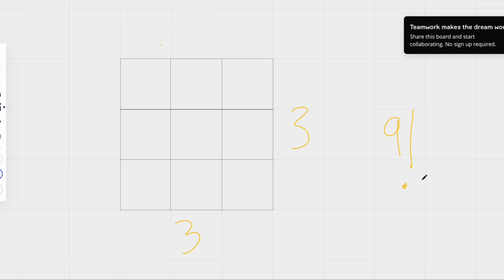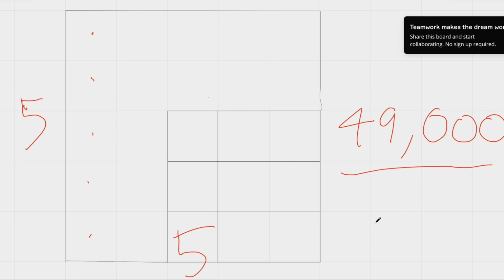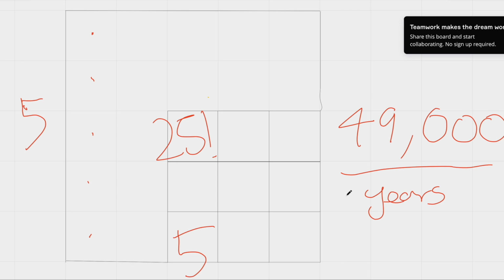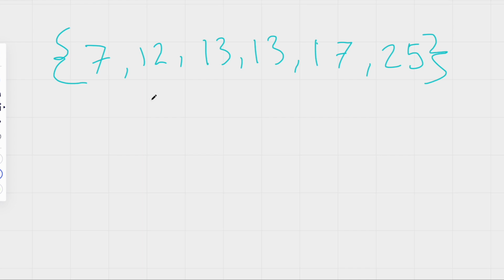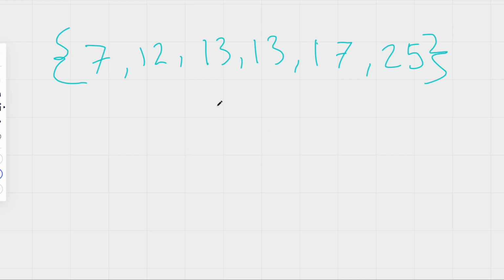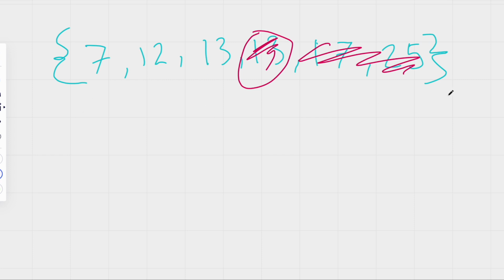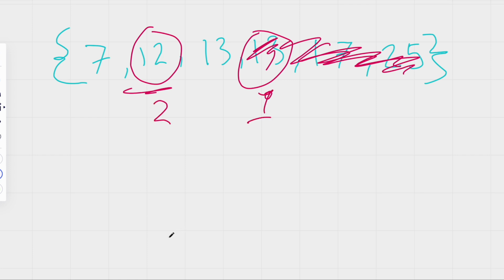This Problem Takes 49,000 Years To Solve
Let’s dive into problem solving. What does it mean to solve problems’. Well initially, it means identifying what type of problem (specific or general) and then applying a form of algorithm.

In this video we test the feasibility of two popular algorithms, Exhaustive Search and Binary Search.

Watch for some fun  challenges and really useful insight!

I am Aidan. AI Developer and Creator of Algorithms Explained. I provide quality technical solutions and valuable education to help everyone achieve their desired goals.

Please leave feedback relating to how I can improve my videos, I would love your constructive criticism especially. Thanks.